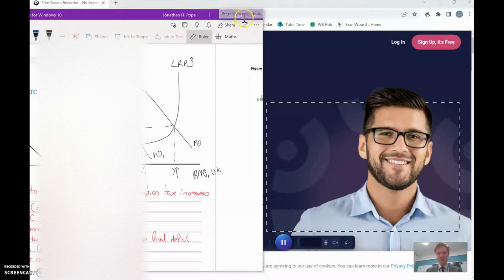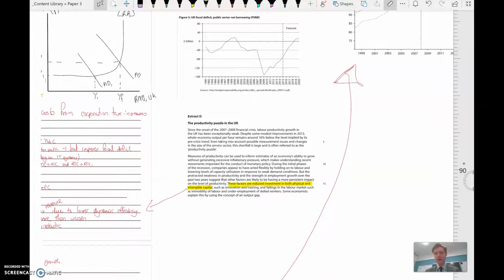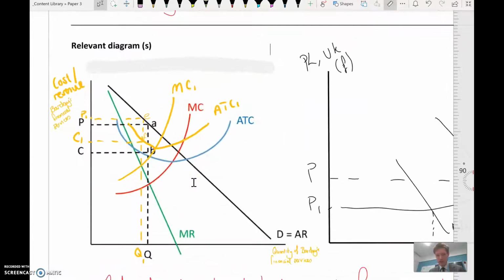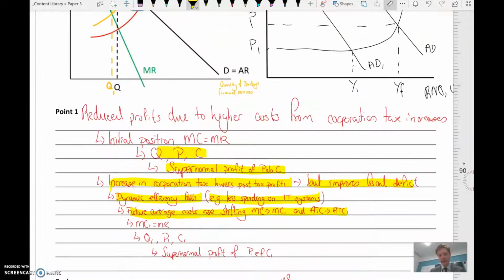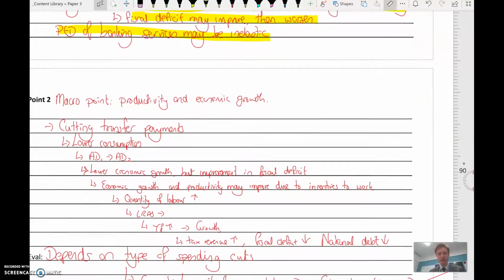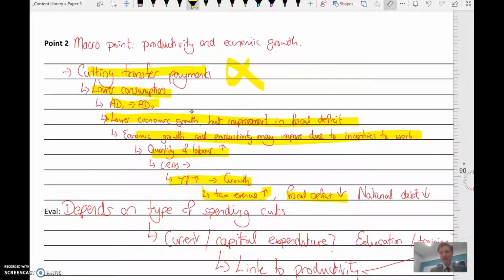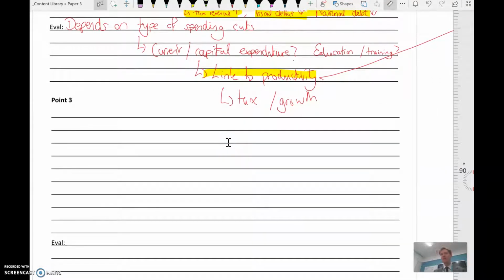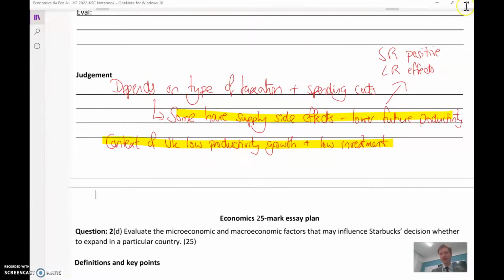Edexcel Economics A Level 4.5 3 Micro and Macro Effects of Cutting Spending 25 Mark Essay Plan